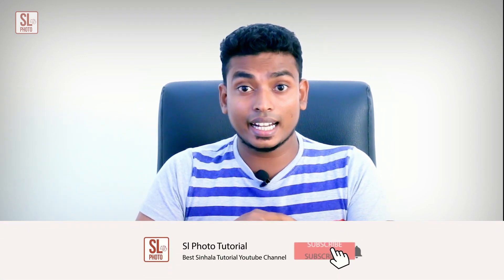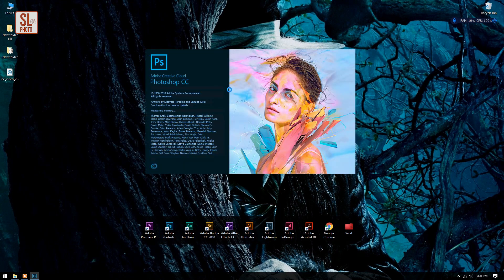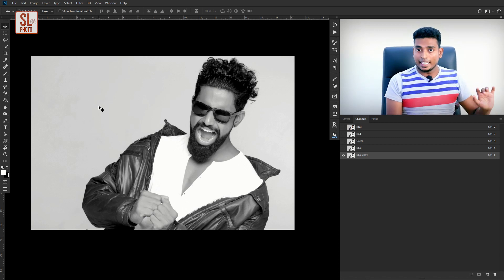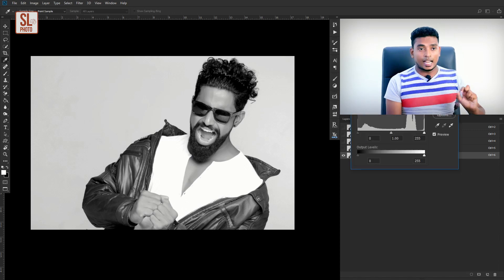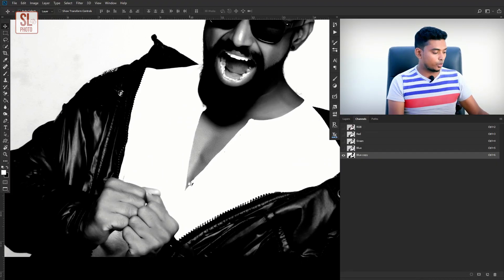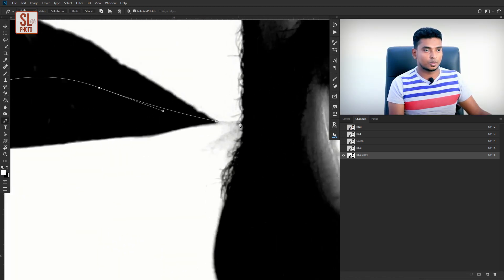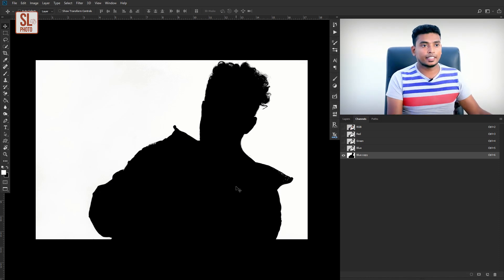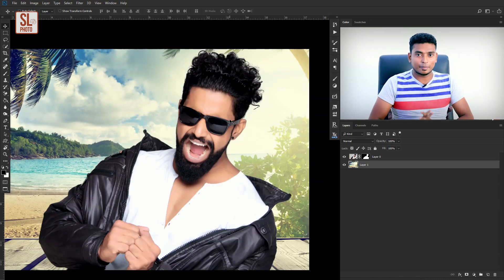How to remove background in photoshop Sinhala | Channels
When cutting out hair from a background, it is helpful to keep in mind that it’s much easier to use dark hair against a light background or light hair against a dark background.

sl photo tutorial
photoshop sinhala
photoshop sinhalen
Nalinda Indika
low resolution
high resolution
Fiverr Sinhalen
Fiverr Sri Lanka
Change background
cutting Hair